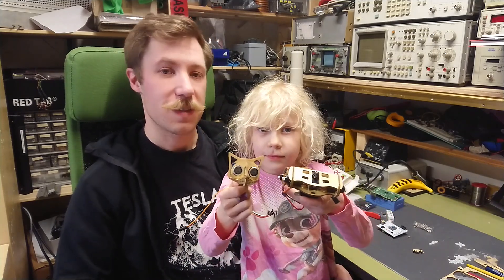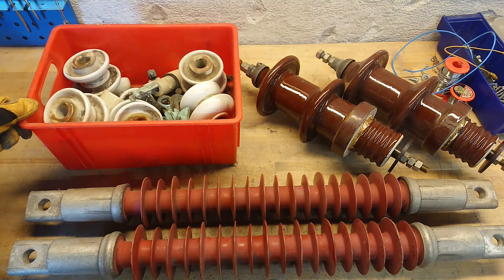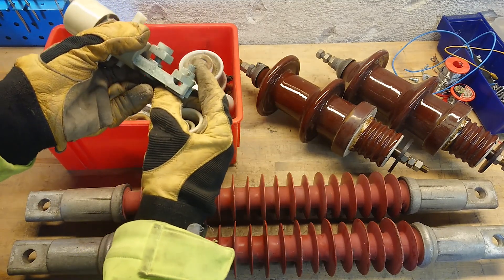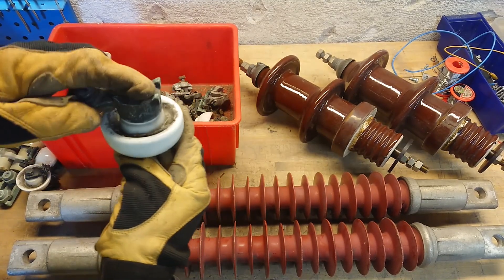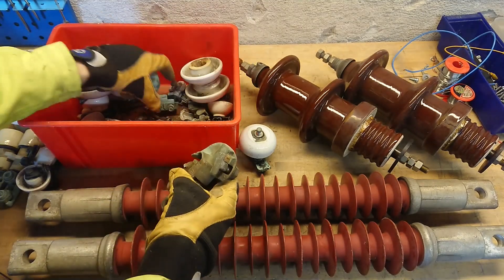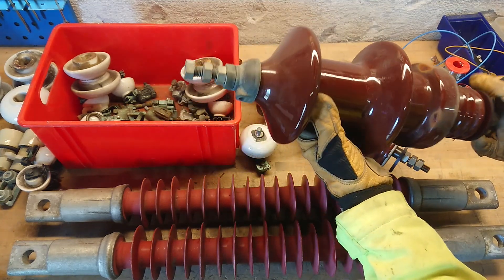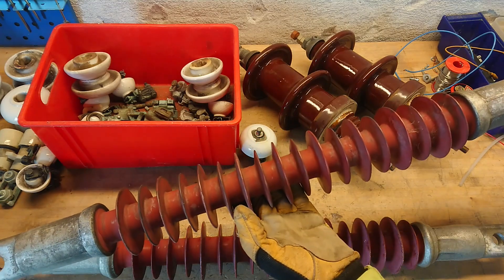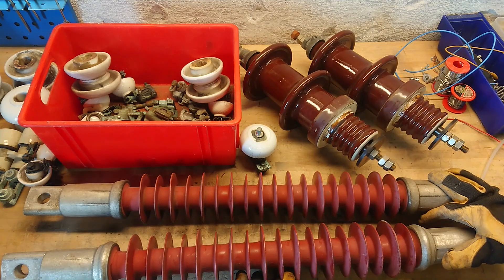High Voltage Insulators - Isolation, Day 20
Normal household 230/400VAC insulators, 10 kVAC feed through and 25 kVAC train air wire insulators.

• Bitcoin (minimum 0.001): 36gKDS4PfmPdmi2YC9kRASNV9Au8rUXbBS
• Litecoin (minimum 0.01): MTW1huNfM3fGHRLujQHcyvp4M77nYpLTGF
• Dogecoin (minimum 50): AE3r6wu2ZhFFuiA6Uoybai5RW7jrE2veGf